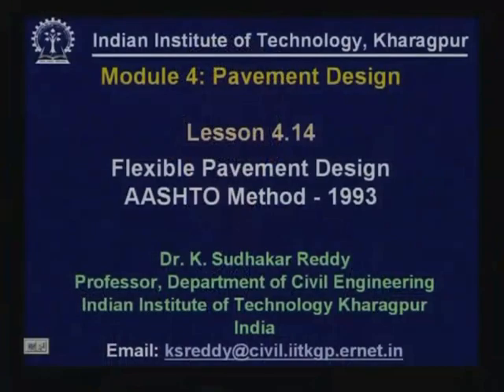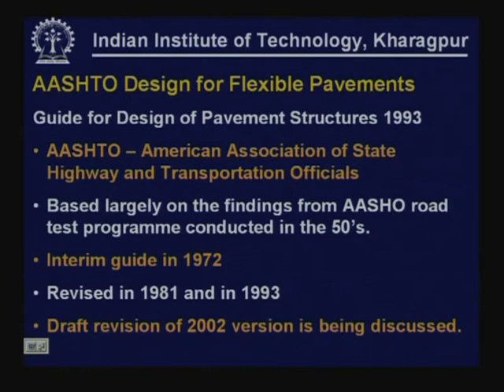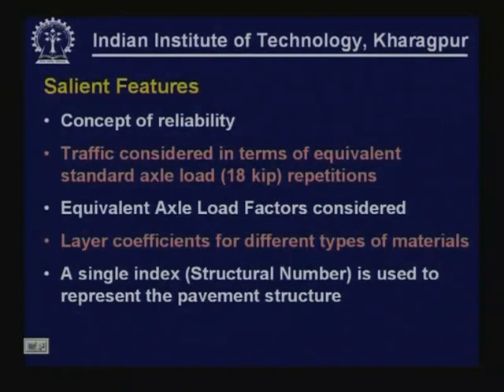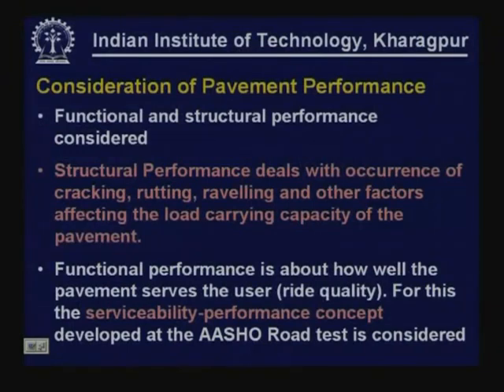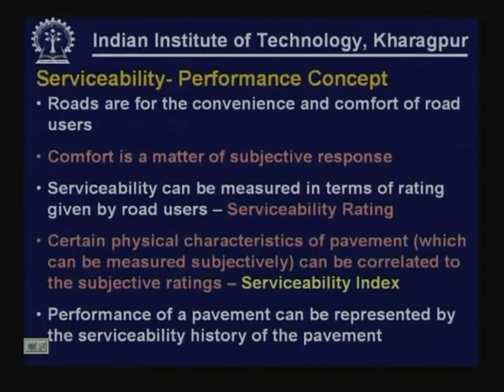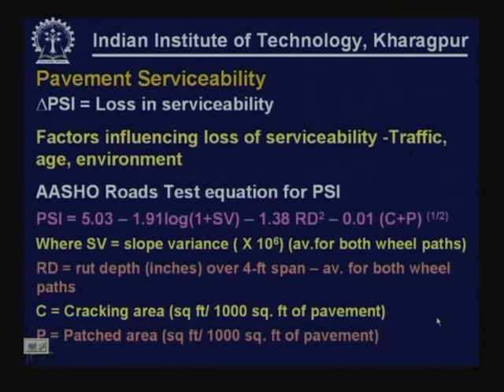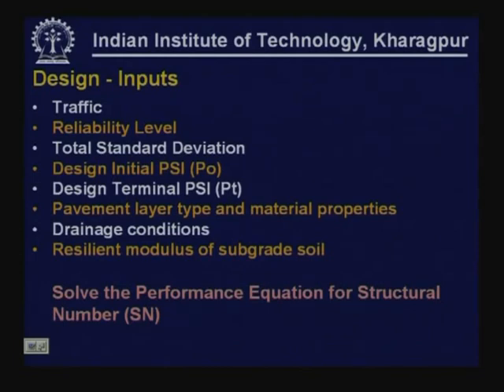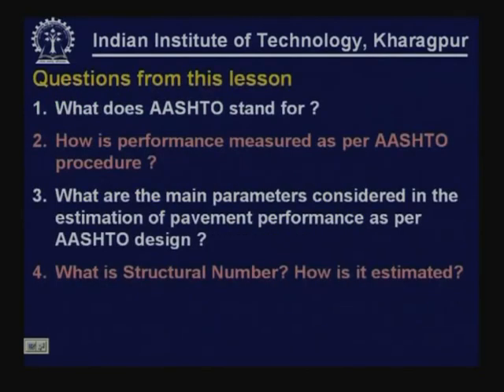Lecture - 37 Flexible Pavement Design AASHTO Method - 1993